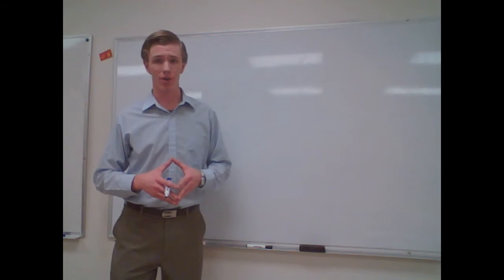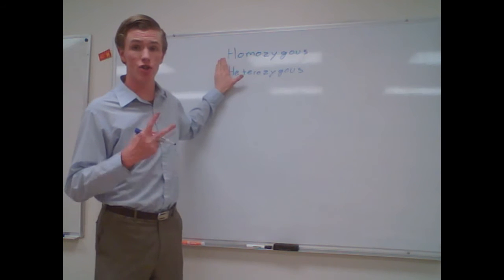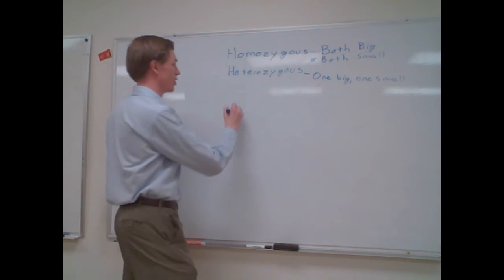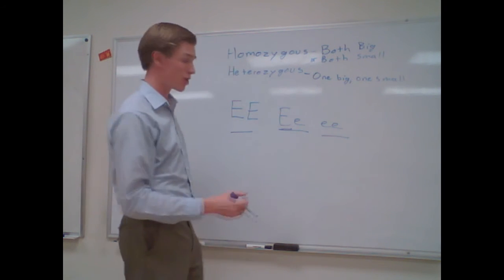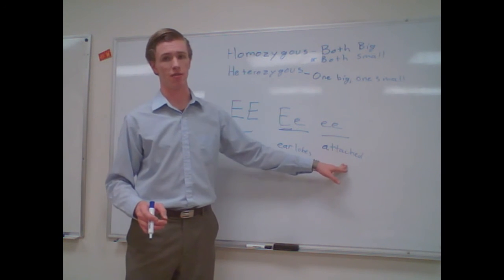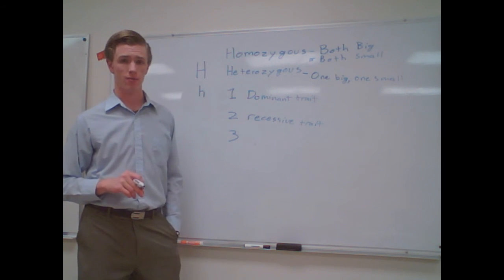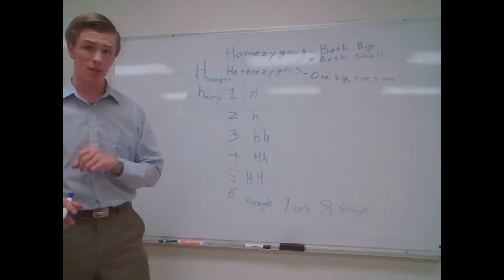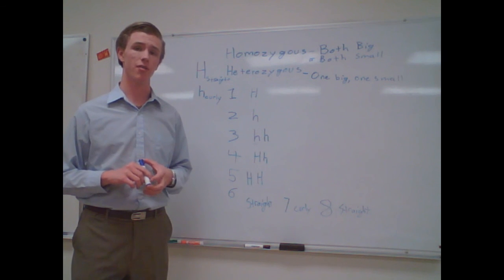3 Punnett Square words to know